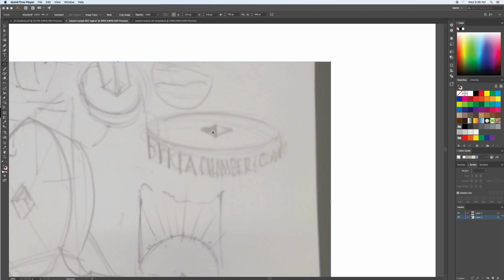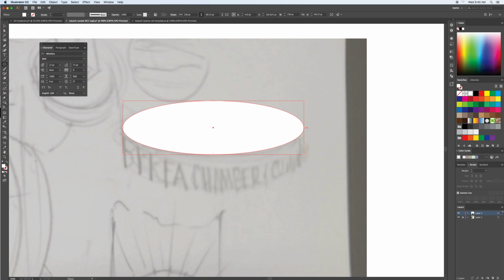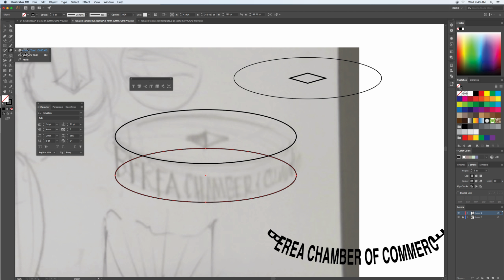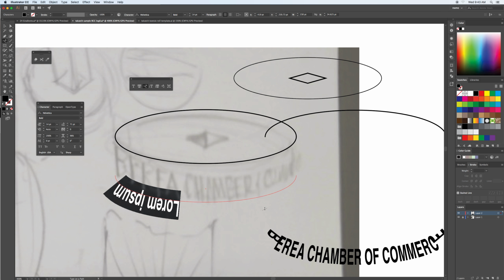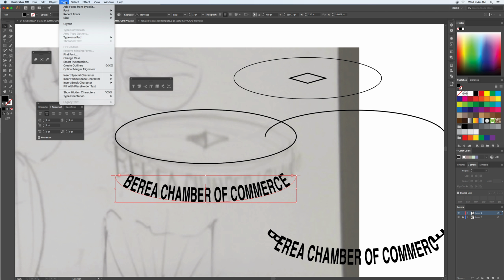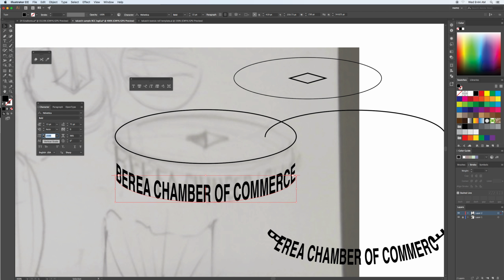BEREA CC logo curved type